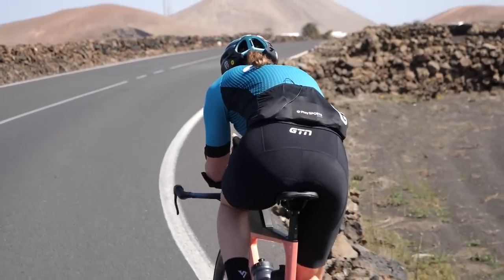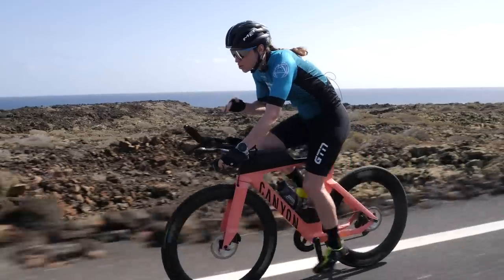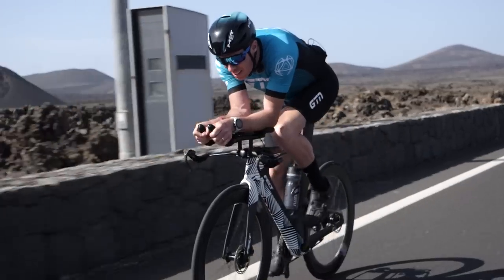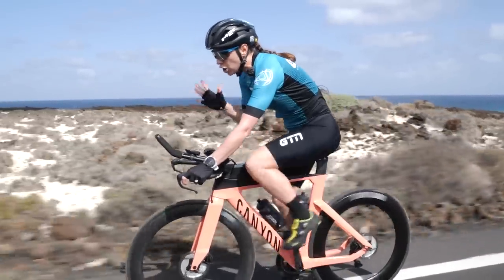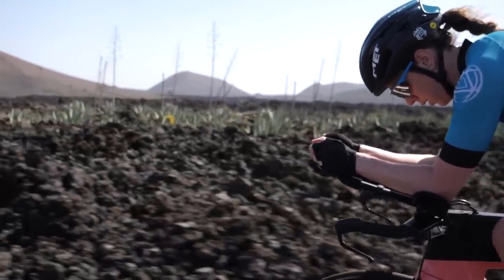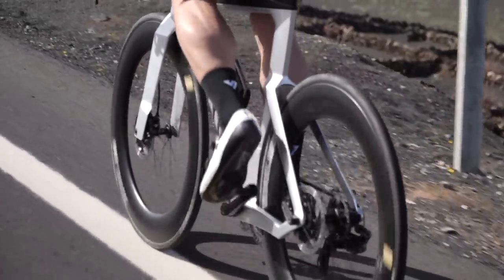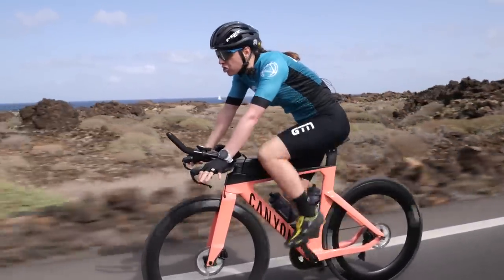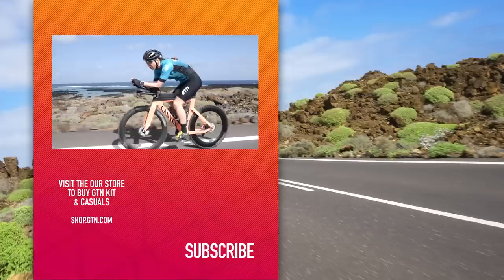How To Get Comfortable On A Time Trial Bike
Riding on the TT bars is faster. Staying in this aerodynamic position for a prolonged period of time can, however,  be uncomfortable if set up incorrectly. We're here to tell you how to stay comfortable on the skis.

0:00 - Intro
0:52 - Saddle
3:27 - Cockpit
5:53 - Feet